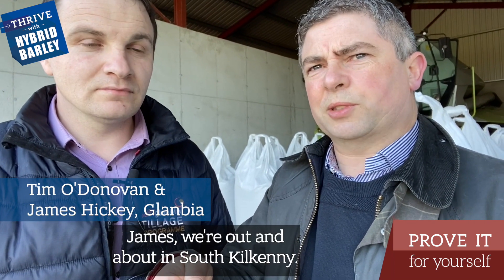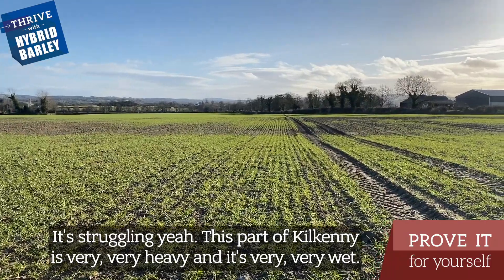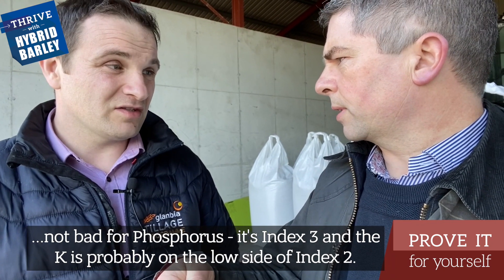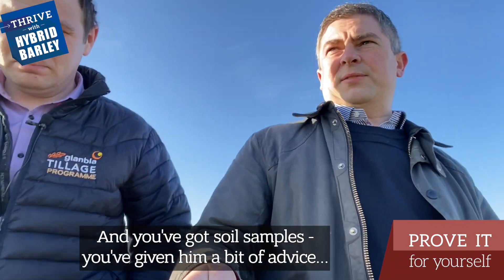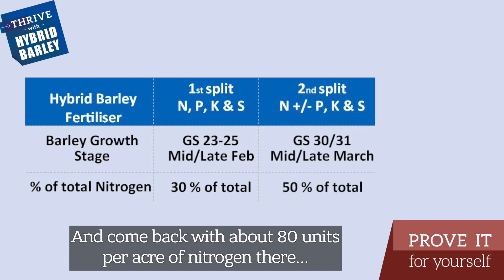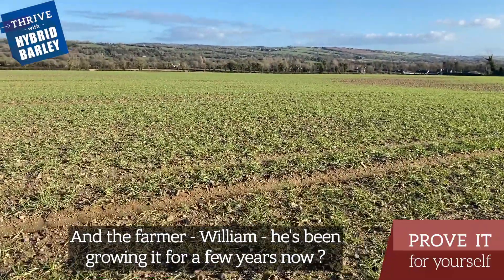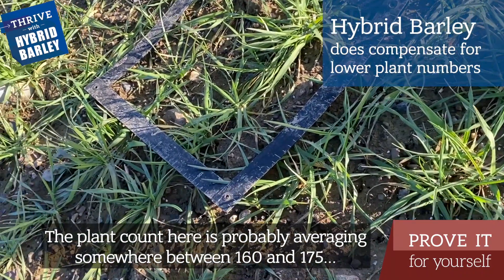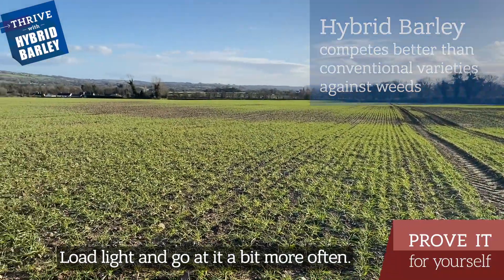An Advisors insight into Hybrid Barley Agronomy with James Hickey of Glanbia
After a very hard winter, we speak with James Hickey, Glanbia who reflects on crops in his area and how he plans to manage Hybrid Barley in the next few weeks.

The starting point for excellent fertiliser advice, is a soil sample and James explains how he recommended a tailored compound, to suit this crop of BELFRY with added trace elements.

James also outlines his Nitrogen strategy and how he sees the splits being applied and when.

Tim O'Donovan, Technical Director, Seedtech

*Note this video was taken prior to Covid-19 Social Isolation guidelines